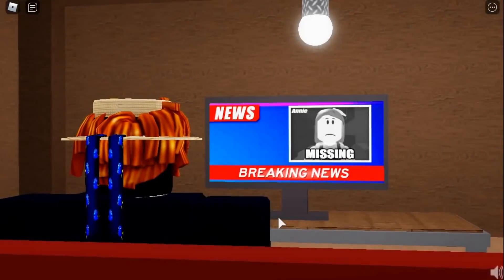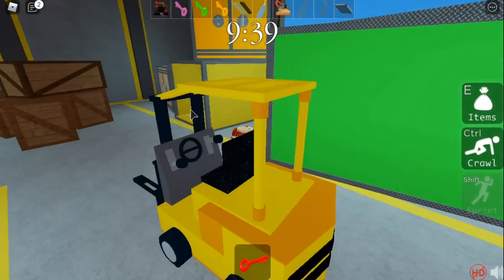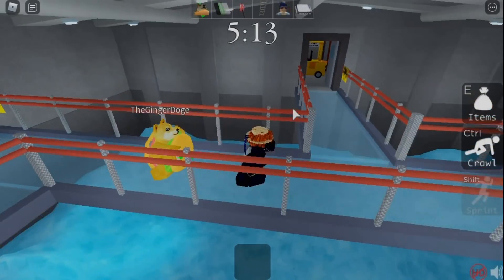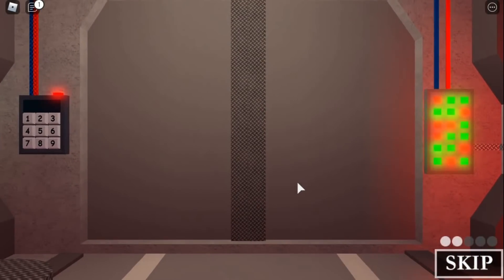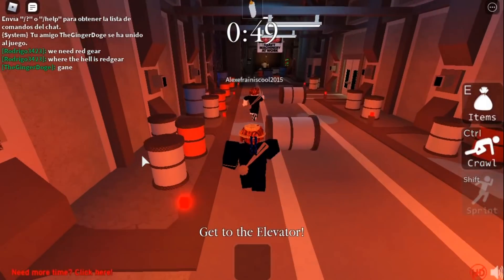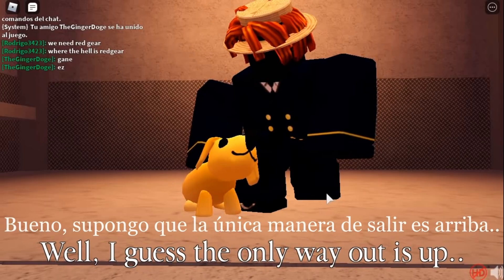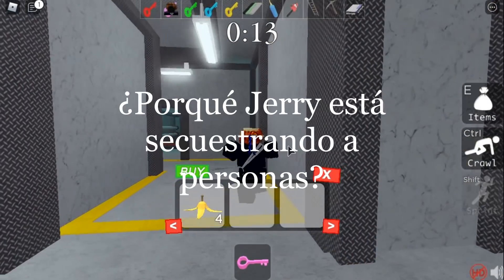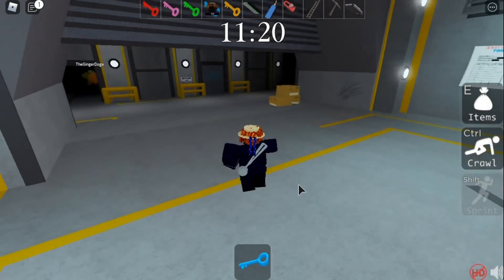La HISTORIA de JERRY - Análisis Completo - Roblox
Hola de nuevo! Alguna vez te has preguntado como es trabajar en una fábrica?. Si te llama la atención, entonces JERRY es el juego adecuado para ti! Ahí podrás ver todas las zonas de una fábrica, las máquinas que usan para crear los helados que comemos casi todos los días, (mmmm que rico)... Solo que seremos perseguidos por un señor heladero muy feo y copia barata de los de niños!
En este vídeo analizaremos la historia de JERRY!  Primeramente veremos toda la historia con toda la información obtenida, todas las pistas que hay en los 2 diferentes mapas que podemos escoger! Luego, daré las instrucciones para conseguir los finales secretos de los dos mapas! Al final del vídeo haré un concurso de teorías de este maravilloso juego, significando que las 10 teorías más votadas en este vídeo ganarán un saludo gratis en el siguiente vídeo, así que muy buena suerte a todos!... Espero os guste.
Si lo haces, sacaré el nuevo y oficial servidor Discord al público, para charlar, organizar eventos, y no perderte de los increíbles avances del juego en desarrollo! El 18 de Julio sale el nuevo y oficial servidor Discord, así que puedes ir creando una cuenta y verificarla por mientras para tener acceso a todos los beneficios que ofrece el servidor Discord!
Utiliza los hashtags abajo de este mensaje para así ganar un saludo gratis en el siguiente video! Recuerda ponerlo SIEMPRE en el PRINCIPIO o FINAL de tus comentarios. Recuerda, no se aceptarán comentarios sin hashtags o comentarios con el hashtags, pero sin un contexto.
MARCAS DE TIEMPO:
Introducción 0:00
Historia 1:53
Incógnitas Importantes 7:39
Finales Secretos 9:16
Cuando lleguemos a los 100,000 suscriptores, Subiré fotos y vídeos de como subo las teorías,  ademas haré un especial de QnA! (Preguntas y Respuestas [En español]), y haré directos.
Vayan dejando sus preguntas, ya que haré un vídeo de :  Preguntas y Respuestas, por los 50,000 suscriptores! Espero que estén ahí!. Gracias a  todos.